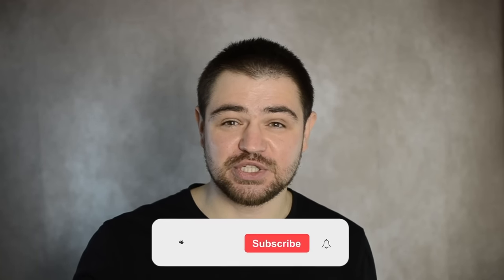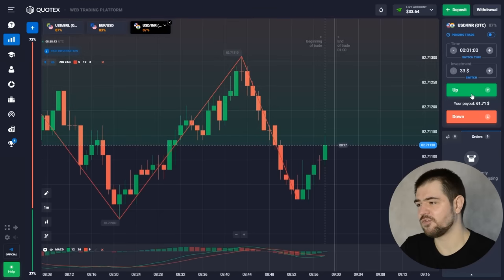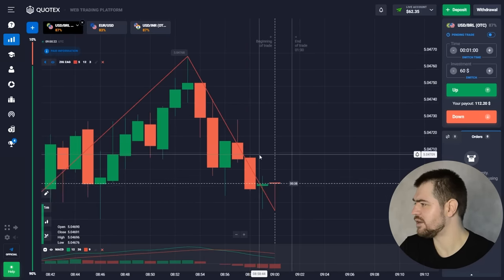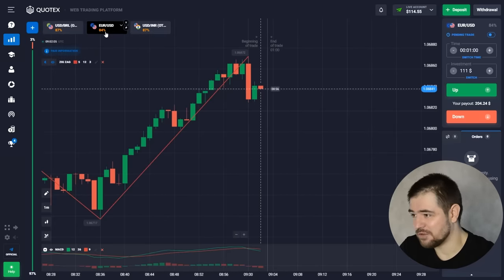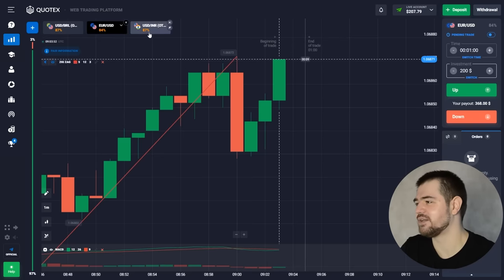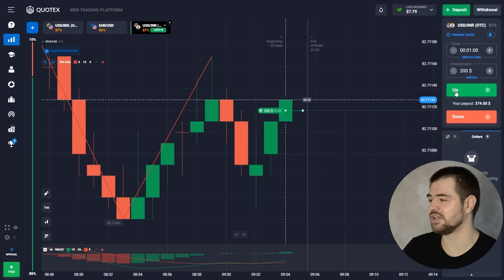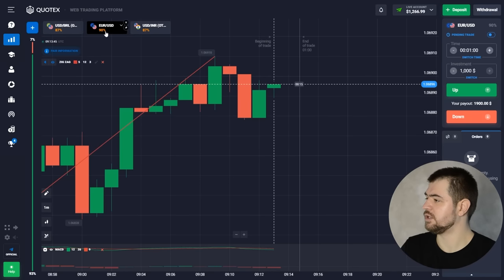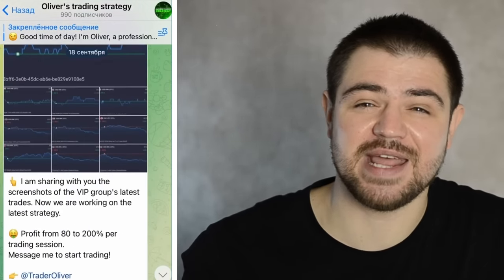🔥 FROM $18 TO $2.166 - TRADING IS THE KEY TO BIG MONEY | Earning Money Online | Profitable Trader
Today, let's dive into the world of trading binary options and explore the potential for lucrative earnings 📈. Trading binary options offers a flexible and accessible way to generate a stable income from financial market 🌟. By accurately predicting the direction of asset prices within a specified time frame, traders can earn substantial returns on their investments 💰. Anyway, I’ll show you how to put knowledge and make $2.166 from $18 which was quite easy to me. If you still have any questions, feel free to write me in Telegram 👇🏻!

By the way, having consistent success in binary options trading requires a solid understanding of market analysis, risk management techniques, and a disciplined trading approach 📊. So, if you're ready to embark on a journey of financial freedom through trading binary options, equip yourself with the right knowledge and strategies to maximize your earning potential 🚀!

🔥 TimeStamps 🔥:
00:00 - About me, my Telegram channel
00:30 - Let’s start. Deposit is $18
01:55 - Binary options trading from $33 to $204
03:50 - Explanations
06:10 - USD/INR (my result - $374)
07:05 - USD/BRL (result - $673)
09:10 - One more profit $1,222
12:00 - Last trade. Deposit is $2.166
12:20 - Conclusion

earning money online
profitable trader
earning tips
financial freedom
financial market
stable income
make money